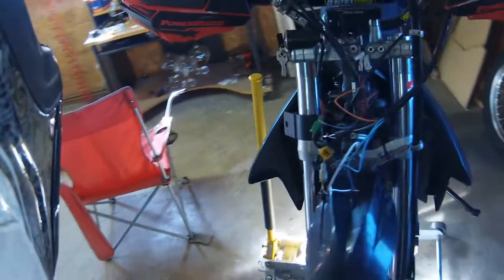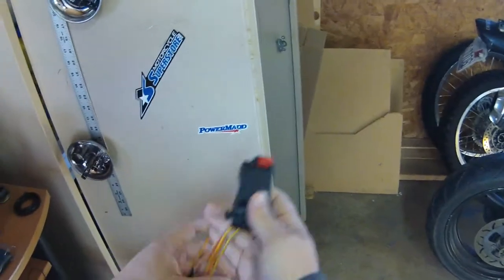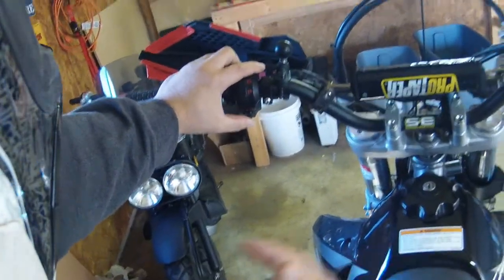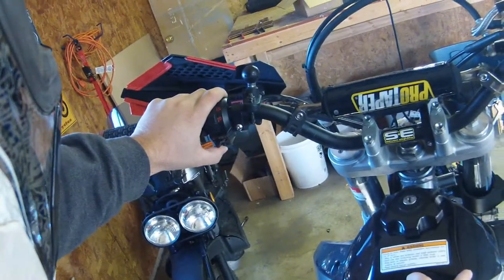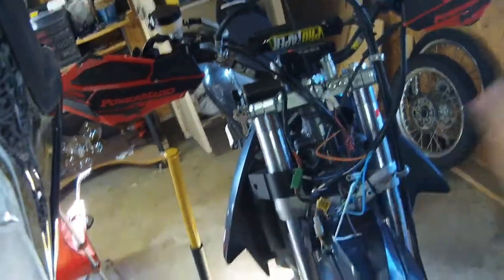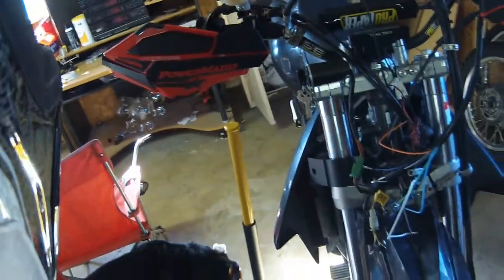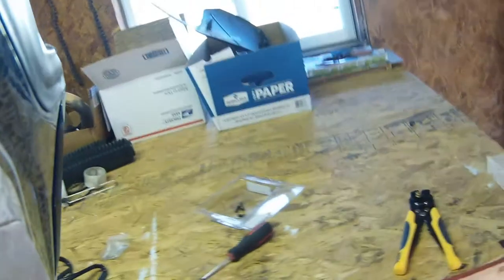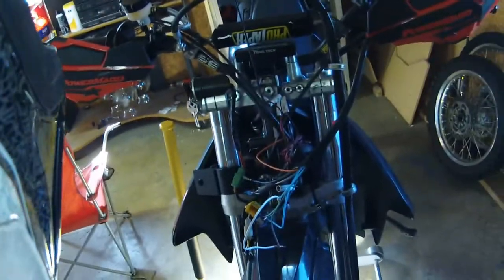Drz 400 Start/Kill switch mod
In this video i show what im up to on the new Kill/Start hand control project. Ive built the harness so it will start via the horn button and kill via the turn signals. The HI/LOW switch will be used for my lights but thats for the next video! If you have any questions on the wiring just ask in the comments below